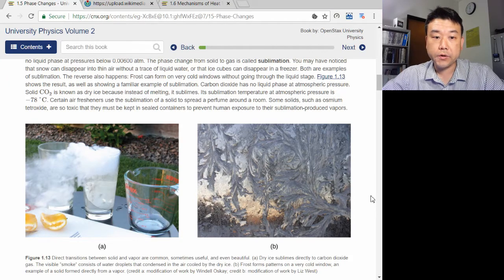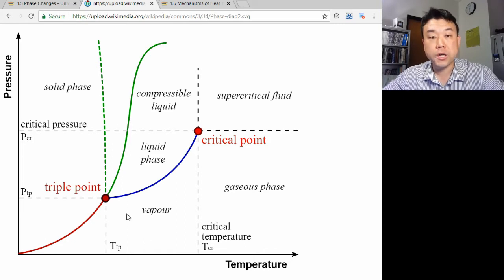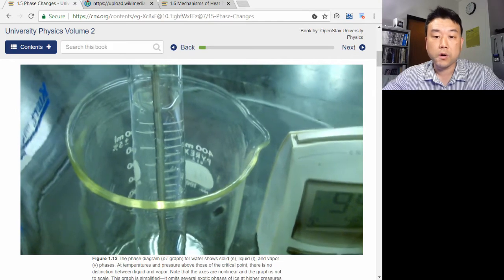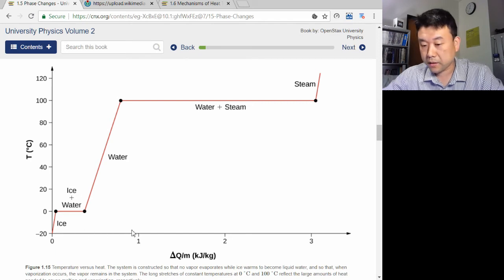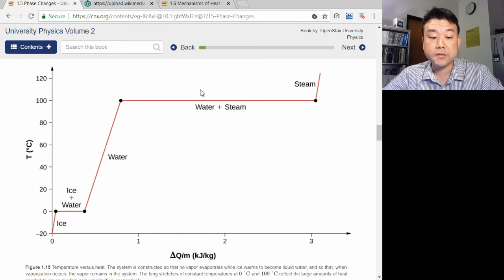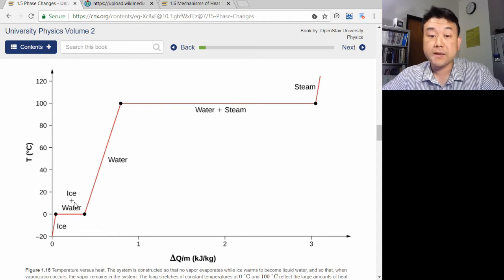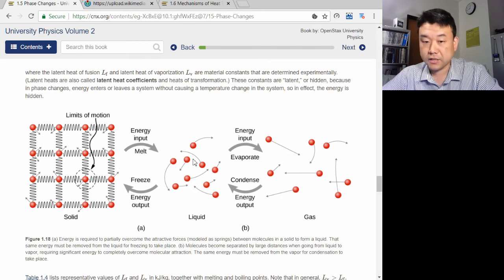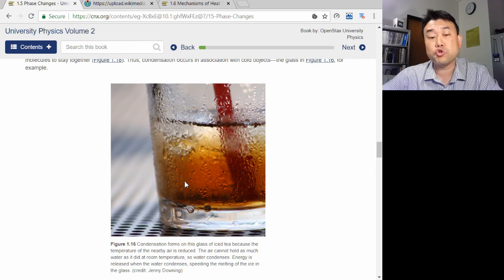Phase Change and Heat Transfer